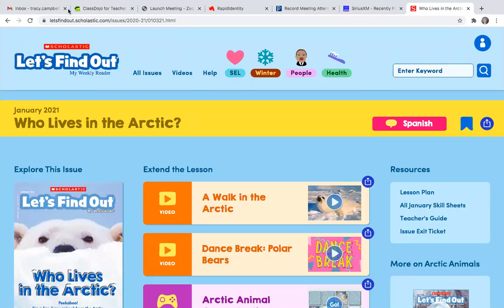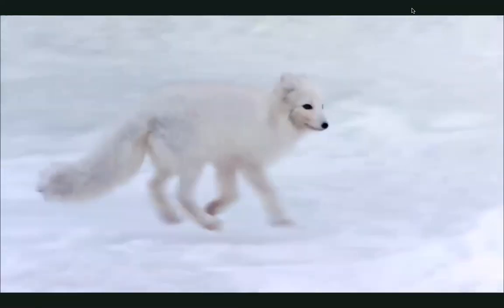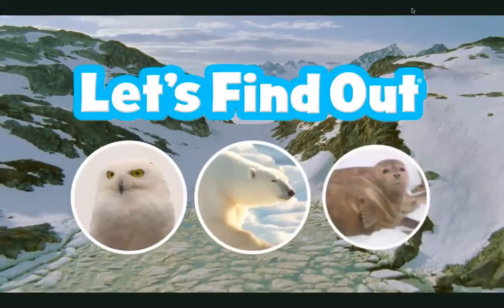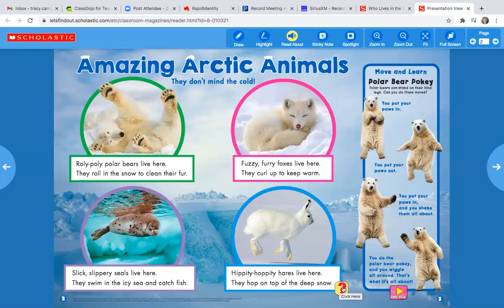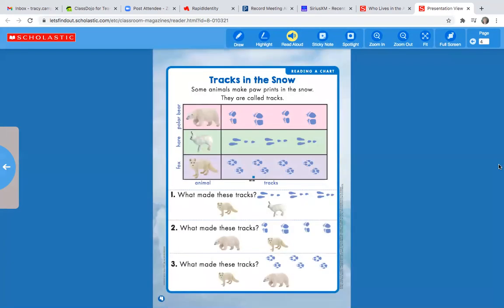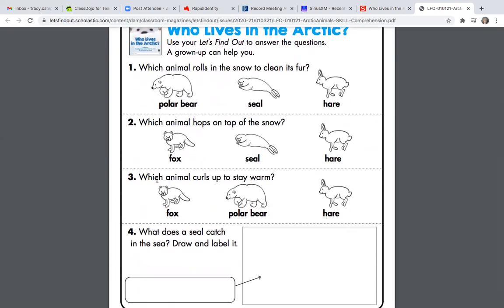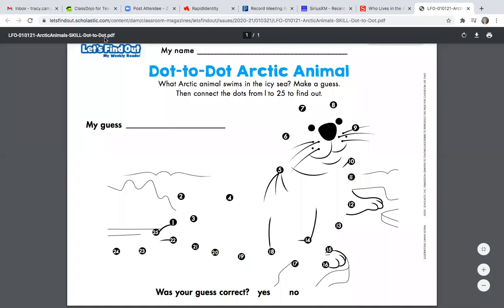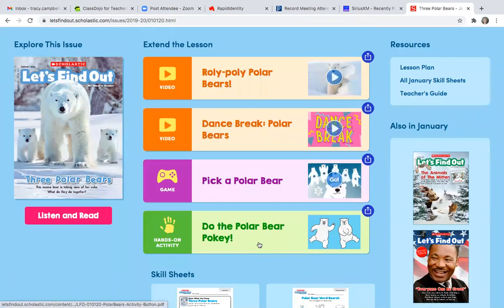Let's Find Out about Polar Bears